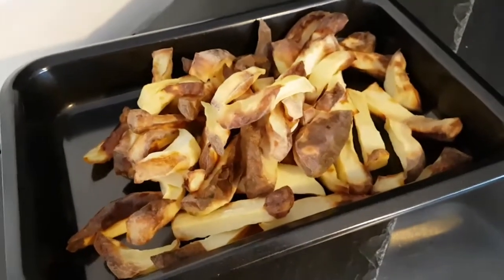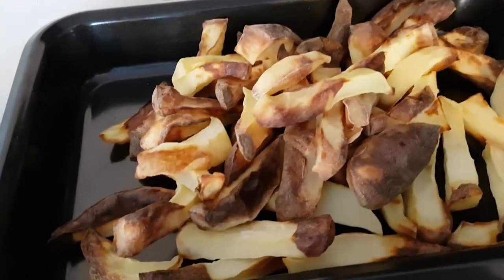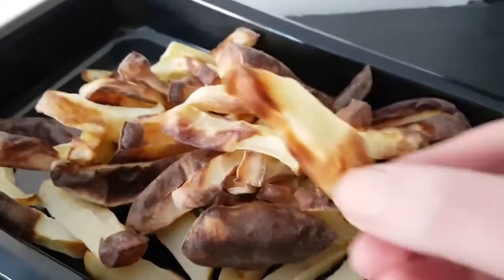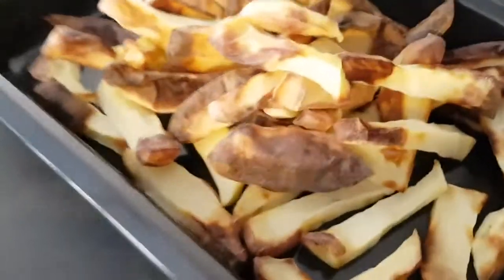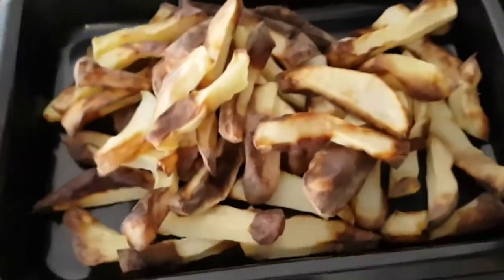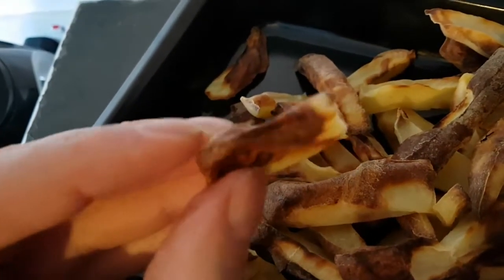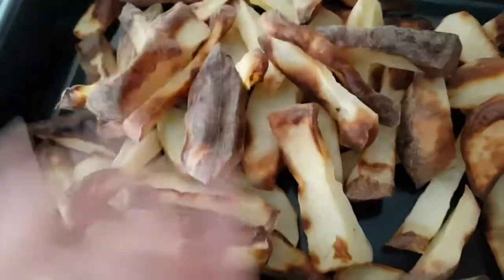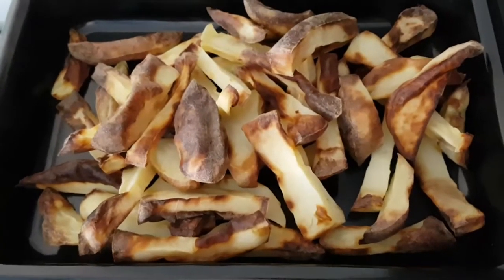MORPHY RICHARDS Health Fryer - Chips Result Fail